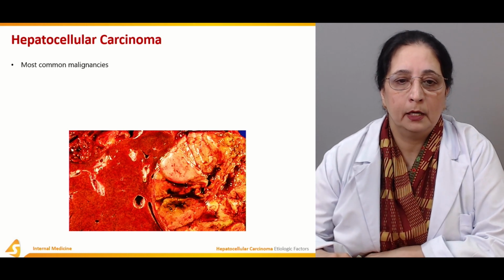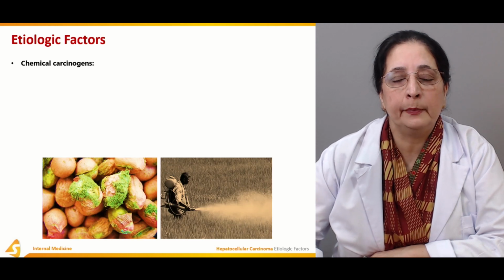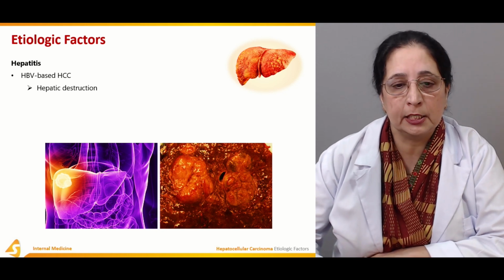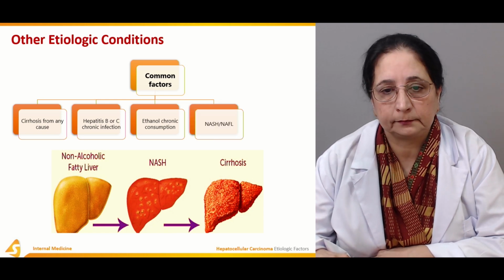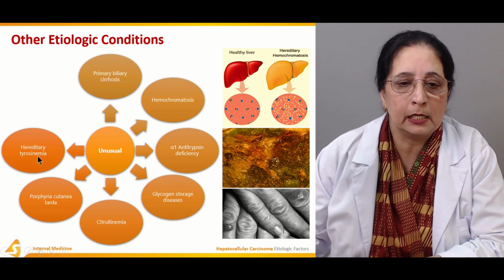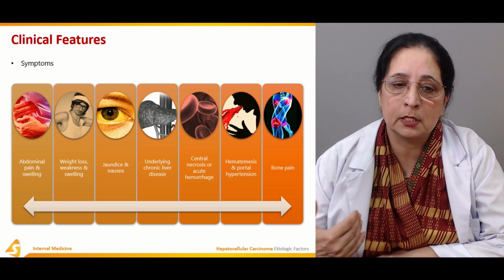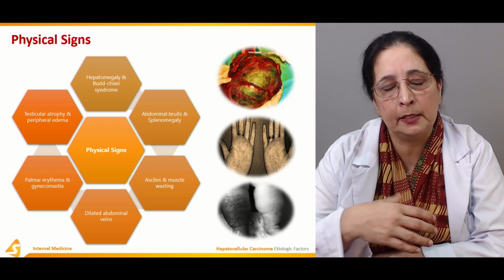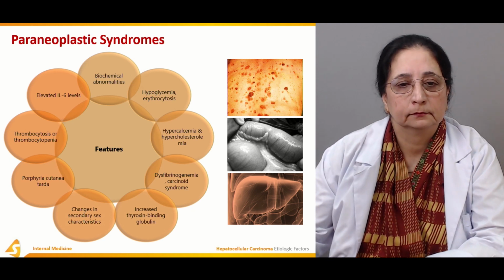Hepatocellular Carcinoma | Etiologic Factors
This sqadia.com medical V-Learning™ lecture is about hepatocellular carcinoma. At the onset of this section, etiologic signs and paraneoplastic syndromes have been extensively explained. Additionally, staging and classification together with the diagnosis and prevention have been elaborated. Furthermore, treatment of all the stages of carcinoma has been thoroughly explicated. These include surgical excision, transplantation, and local ablation strategies.

▬ 📌 Etiologic Factors
At the beginning of this section, chemical carcinogens and hepatitis have been described as the etiologic factors. Following this, other common factors alongside the clinical features have been discussed. Additionally, physical signs and paraneoplastic syndromes have been extensively highlighted.

▬ 📌 Staging and Classification
The prime focus of this section is on staging and classification. Firstly, TNM classification along with the Barcelona clinic liver cancer staging has been expansively elaborated. Subsequently, CLIP and Okuda's classification has been highlighted. Then this section has been summed up by a mention of the approach to the patient and radiology.

▬ 📌 Diagnosis and Prevention
Diagnosis and prevention are the objective of this section. Initially, serologic assays have been described. Moreover, pathologic diagnosis and bleeding risks have been delineated. Conclusively, screening and prevention have been elaborated.

▬ 📌 Stage I and II Treatment
Stage I and II treatment is the highlight of this section. In the commencement, surgical excision and local ablation strategies have been delineated. Moreover, liver transplantation along with the current directions has been presented. In the end, adjuvant therapy has been mentioned in detail.

▬ 📌 Stage III and IV Treatment
At the onset of this section, systemic chemotherapy and kinase inhibitors have been explicated. Following this, drug inhibitors alongside the novel medical treatment strategies have been deliberated. Additionally, regional chemotherapy has been reported. Then this section concluded with a mention of the evaluation of non-surgical responses.